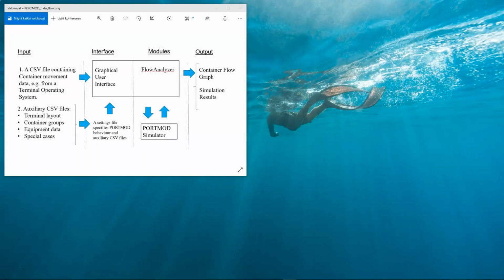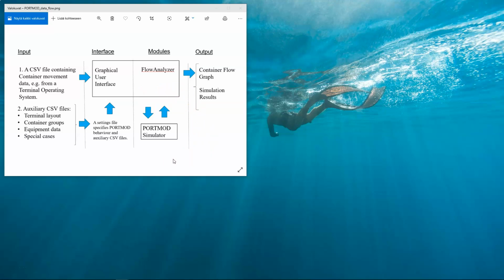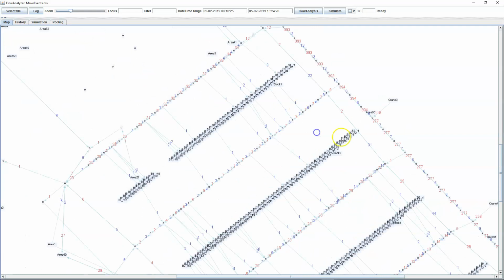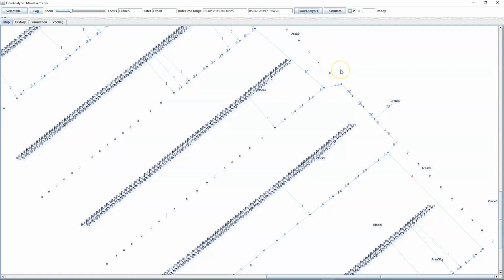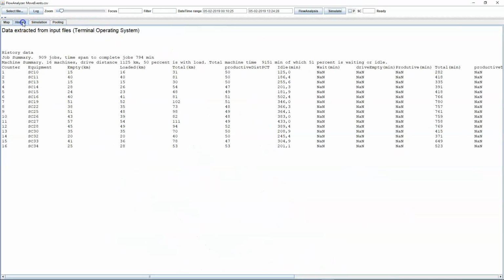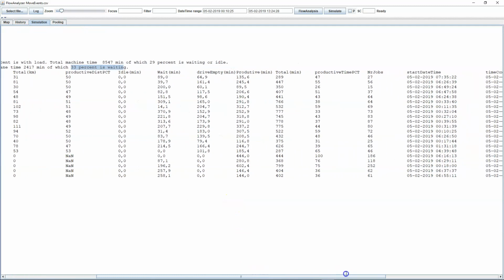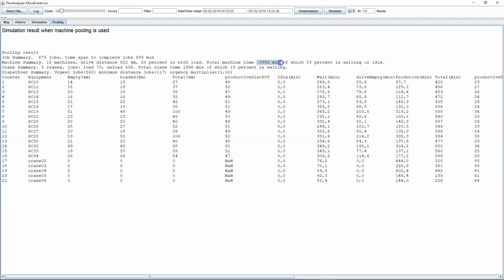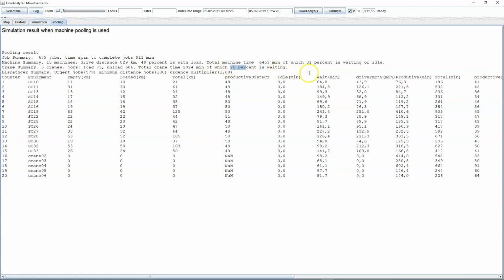COREALIS PORTMOD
COREALIS PORTMOD is a visualisation and simulation tool for Container Terminal operations. PORTMOD is a free standalone Java program that addresses container-handling challenges at a container terminal. It is built on open-source components, where the visualisation is powered by JGraphX and the simulation is powered by DESMO-J. It can visualise container movements in a terminal, where the input data may have been extracted from a Terminal Operating System (TOS). In addition, it offers limited simulation capabilities in order to estimate some efficiency improvements.

COREALIS PORTMOD is developed by VTT Technical Research Centre of Finland Ltd in collaboration with Steveco Oy

COREALIS is a European H2020 project, which brings together 17 partners, from 9 European and associated countries, ranging from very large and medium ports, to top-level research institutes, ITS associations and well-established industrial partners and SMEs.

COREALIS proposes a strategic, innovative framework, supported by disruptive technologies, including Internet of Things (IoT), data analytics, next generation traffic management and emerging 5G networks, for cargo ports to handle upcoming and future capacity, traffic, efficiency and environmental challenges.
COREALIS project has received funding from the European Union’s Horizon 2020 research and innovation programme under grant agreement No. 768994.The content of this video reflects only the authors' view and the European Commission is not responsible for any use that may be made of the information it contains.
Stay in touch with us for the latest developments on the Ports of the Future vision: